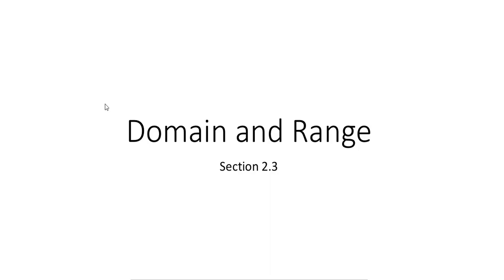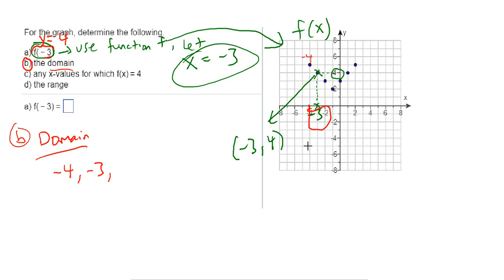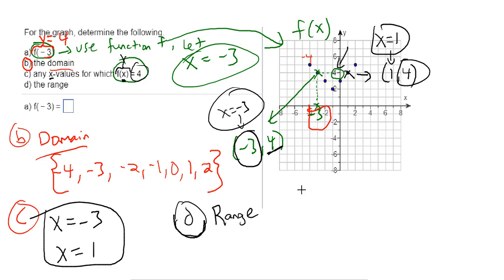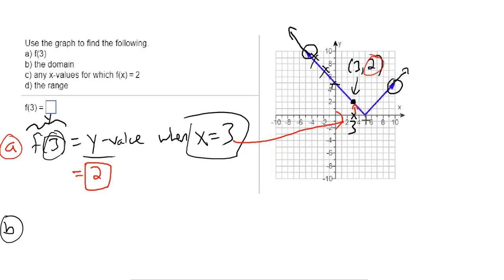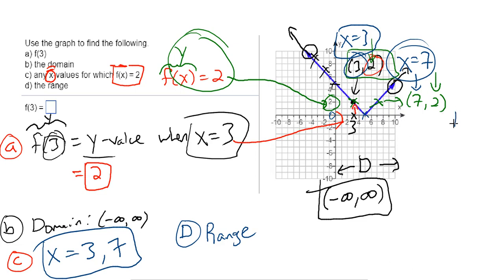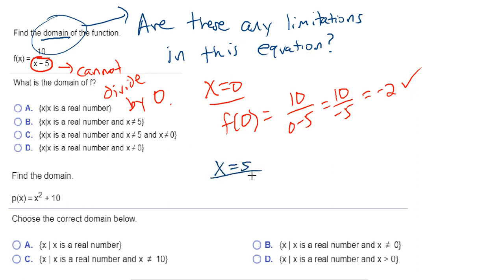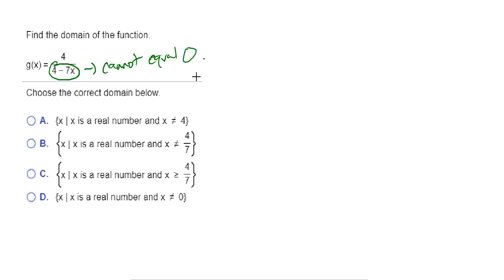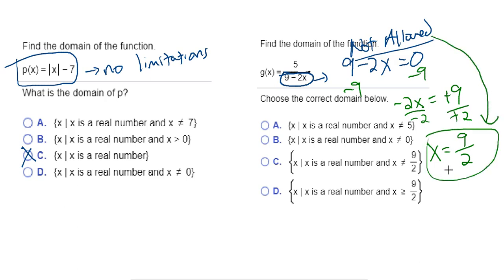Section 2.3 - Intermediate Algebra